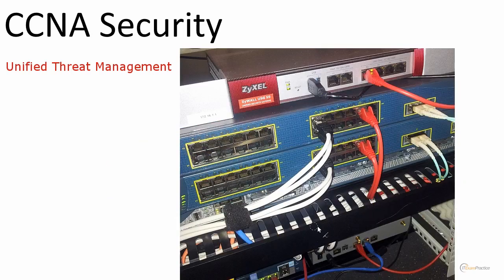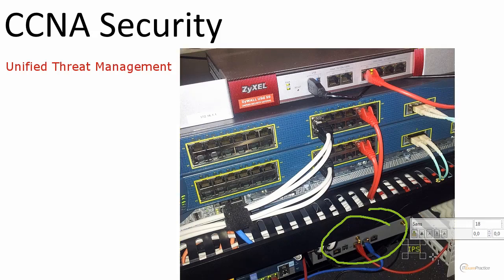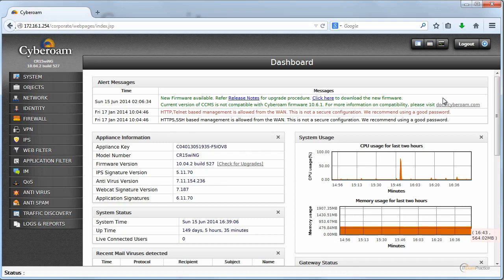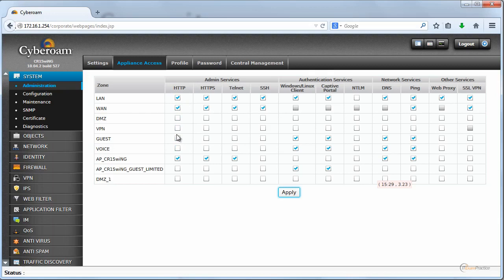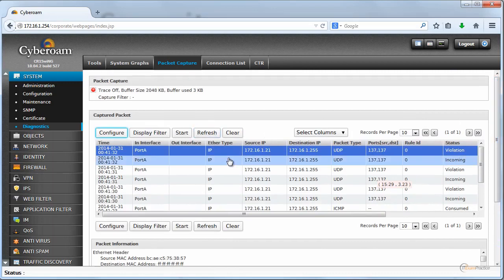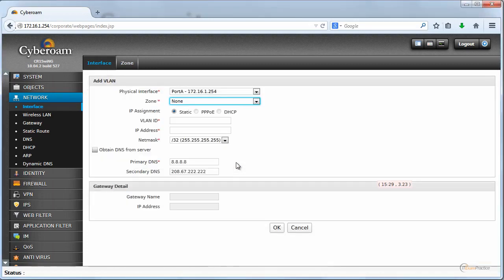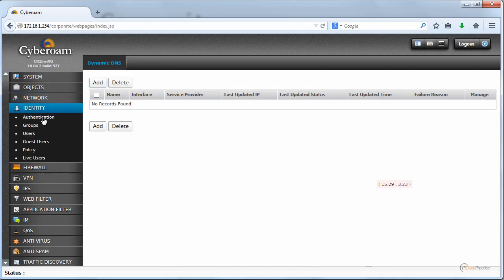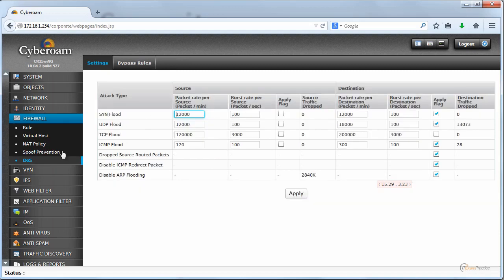008 UTM devices IPS, Antivirus, Antispam protection